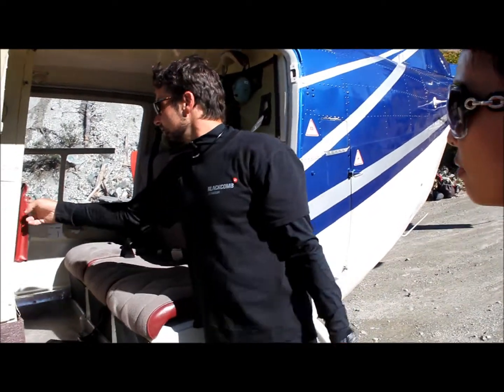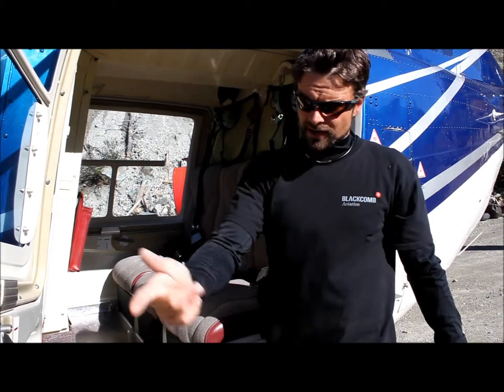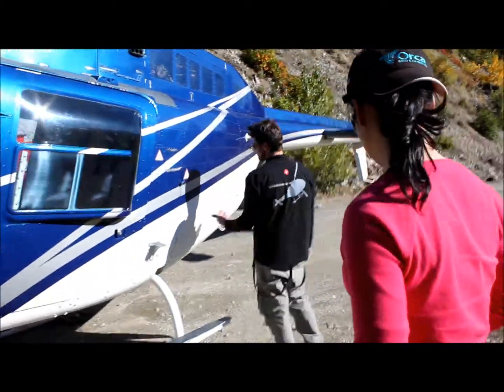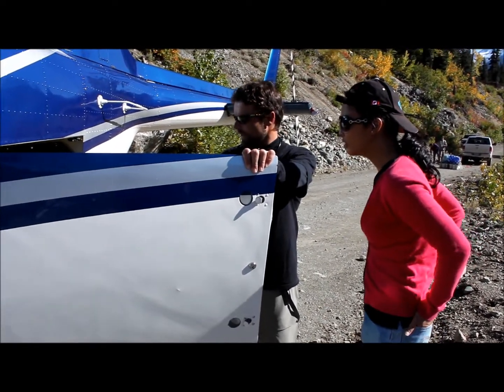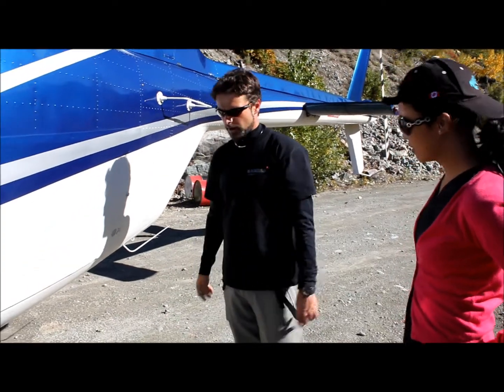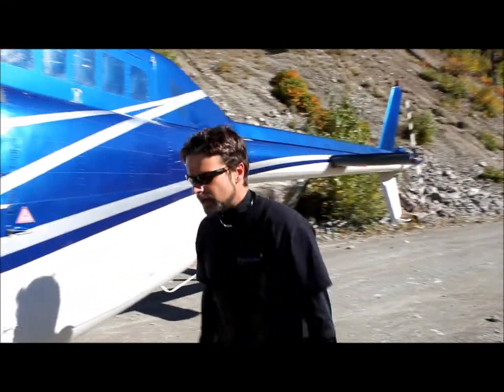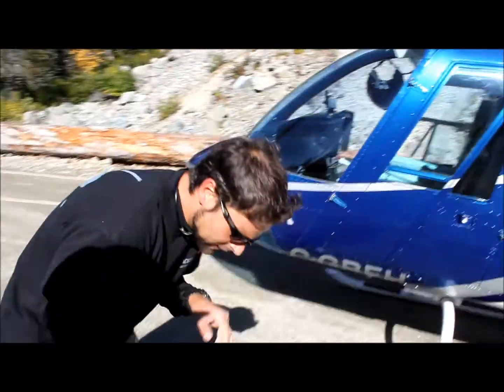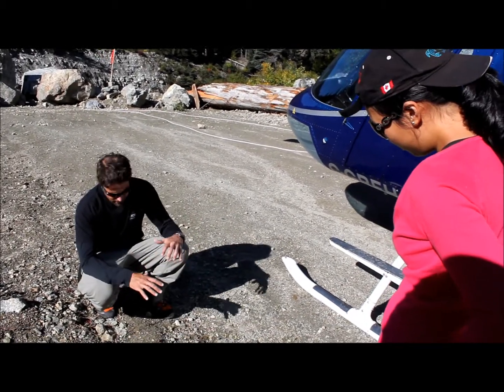Mineral Exploration Helicopter Safety Talk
DEMO - NOT FOR DISTRIBUTION
Helicopter safety briefing & drop-off in a mineral exploration camp using a Bell 206 in coastal BC Mountains. B-roll video courtesy of Association for Mineral Exploration BC (AME BC).  Produced by Mango Research Inc.